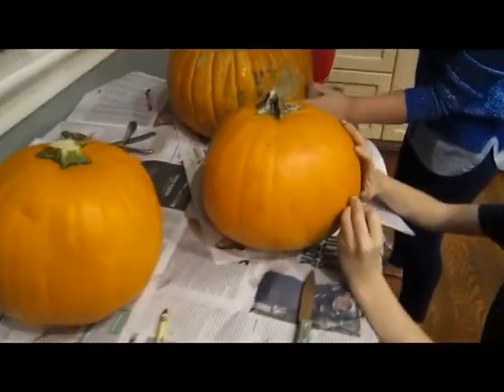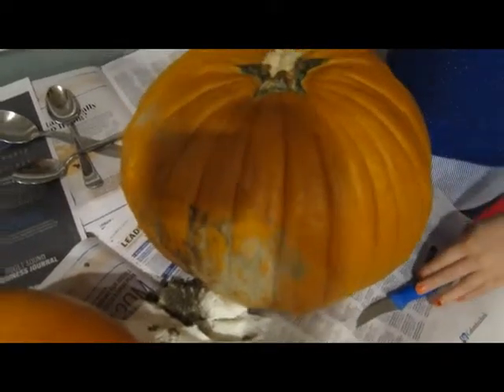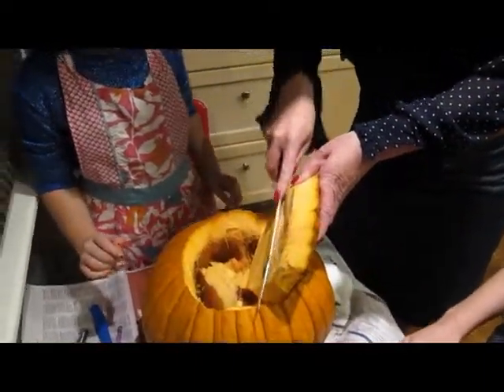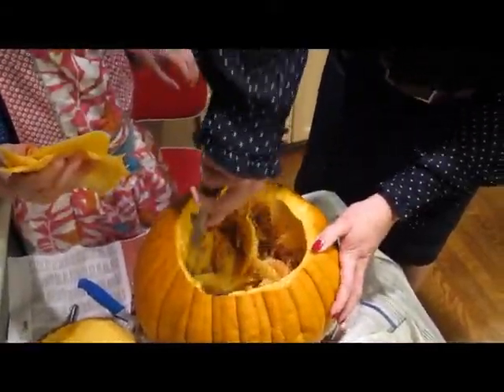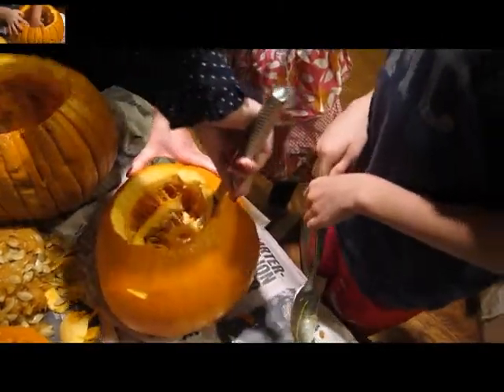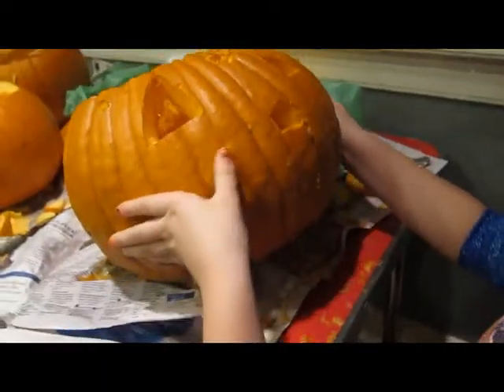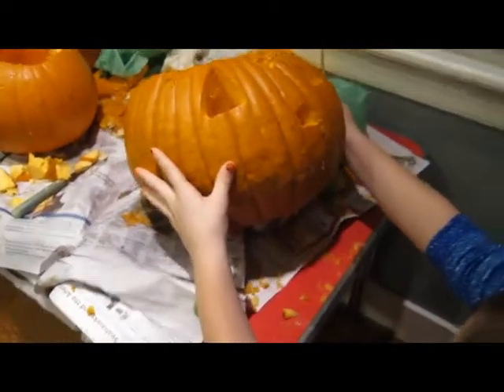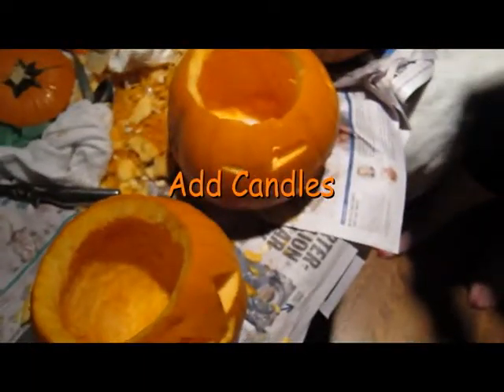Carving Pumpkins 2015